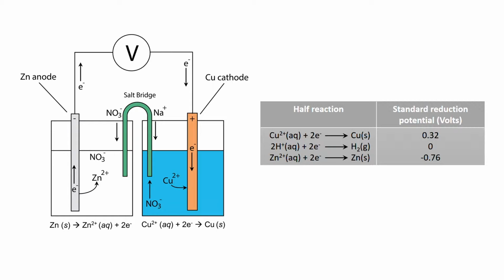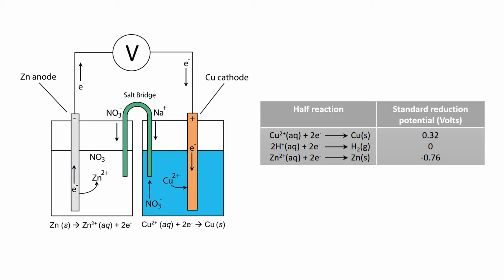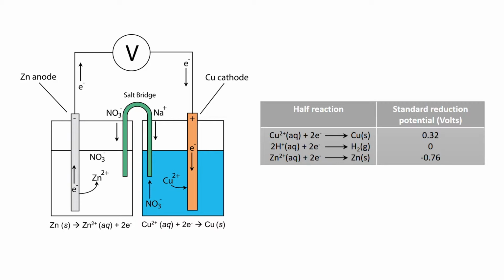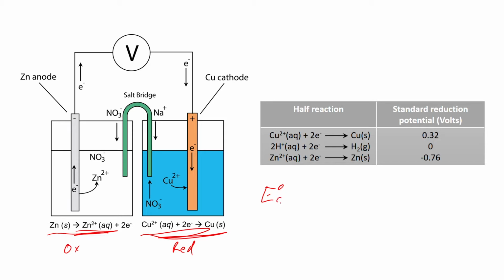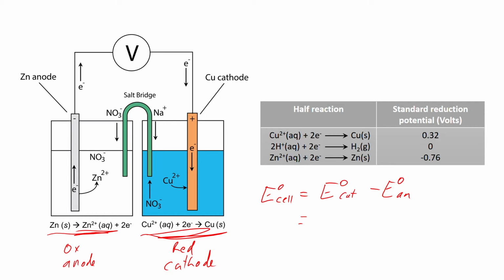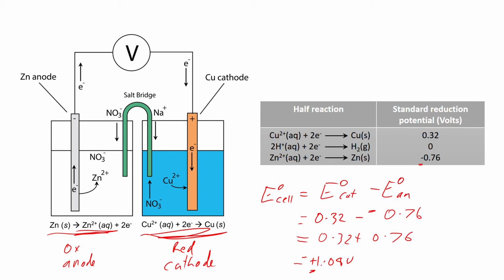Galvanic cell potentials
We look at the standard cell potential of a galvanic cell